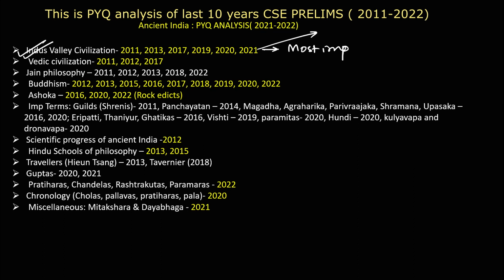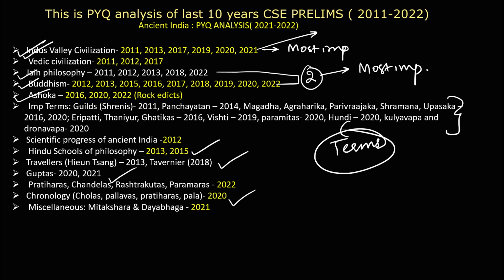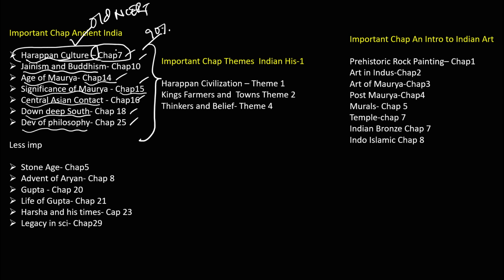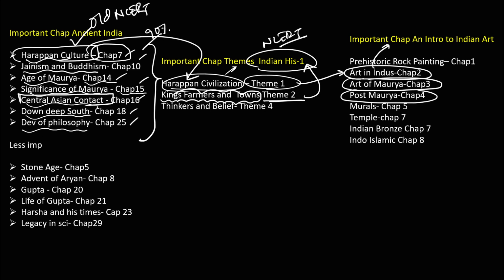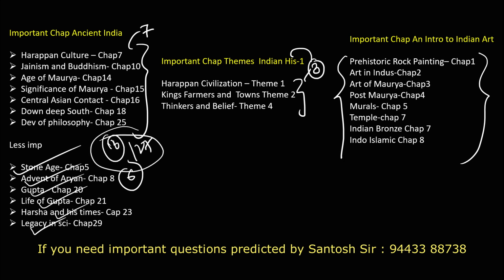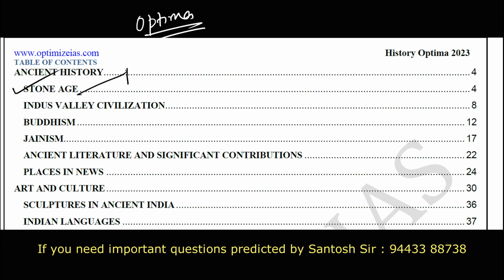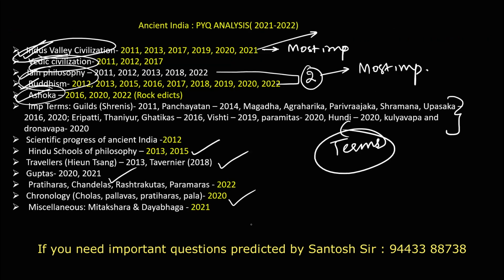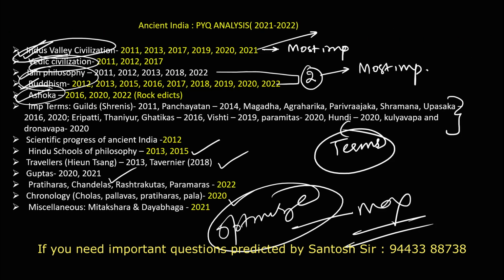Ancient India Do or Die Chapters for Prelims 2023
Important map 2023#iasprelims2023

For Free Prelims Prepration follow our two (2) daily initiatives: 1. Daily Prelims Notes 2. Prelims Power Play For 2023 Prelims Test Series For LAQSHYA 2023 Master Study Plan For Free Mains Preparation follow our two (2) initiatives: 1. Daily Practice Sheet 2. Telegram ) Optimize IAS IAS guidance